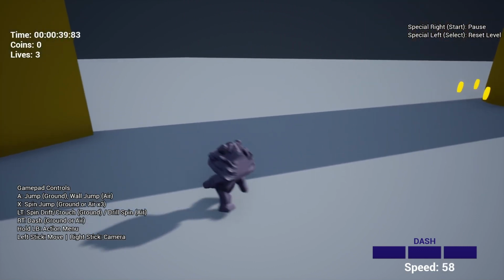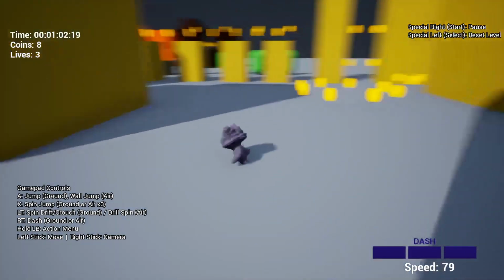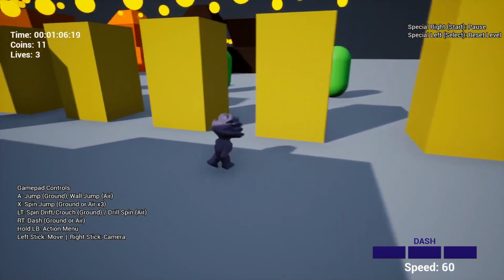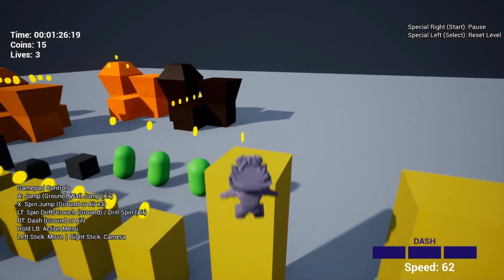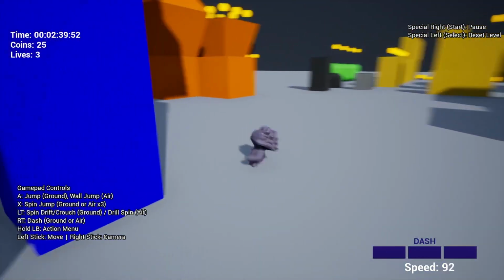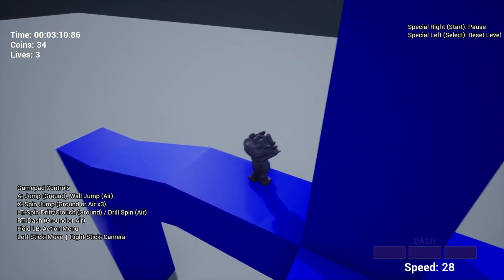Auto Adjusting Camera System - 3D Platformer Movement Demo